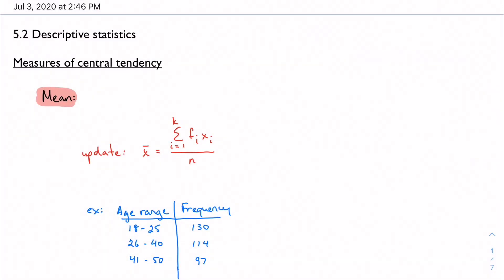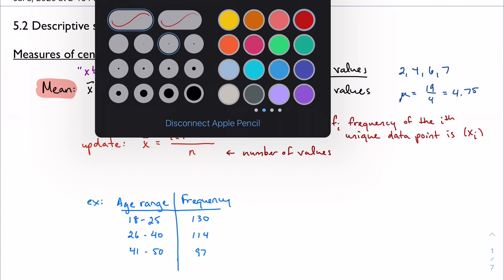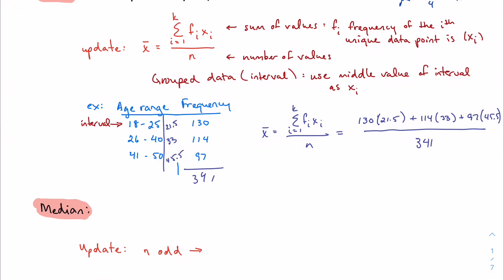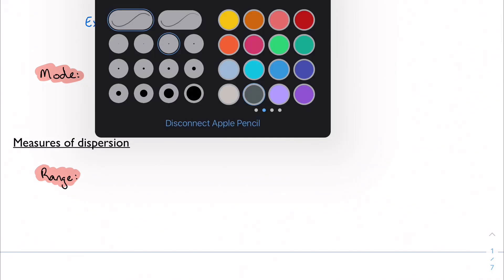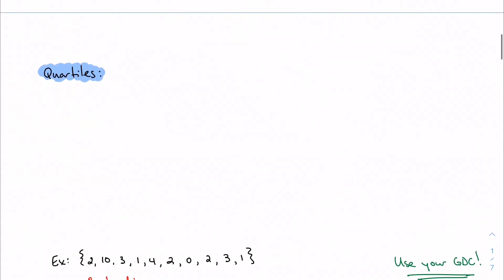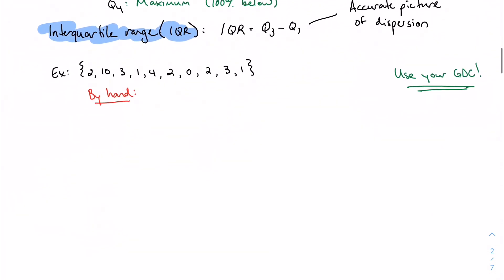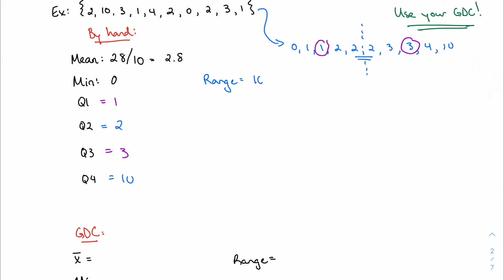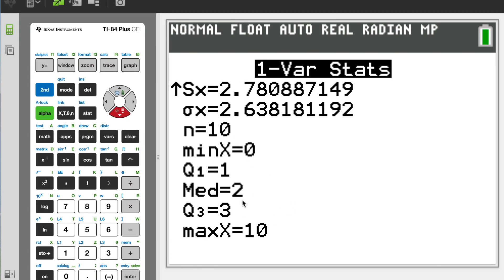5.2, part 1: Descriptive statistics (IB Math AA HL 1)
A lot of this first part of 5.2 should be prior knowledge: talking about mean, median, and mode with some slight adjustments to how we define them. Despite that change, they're still really the same thing.